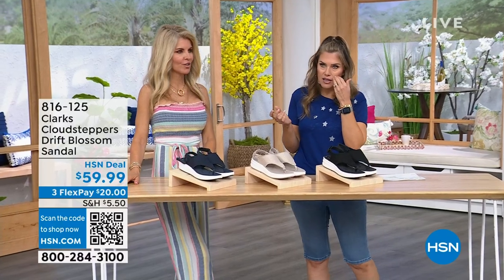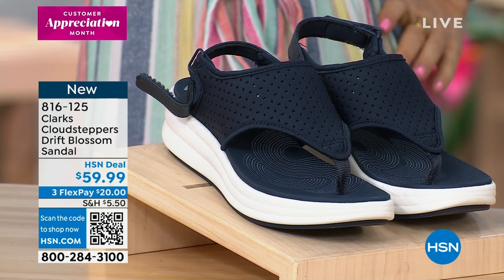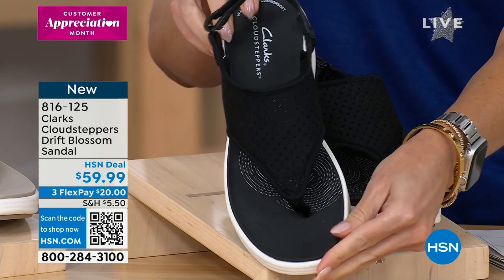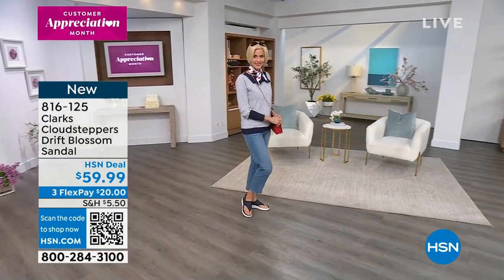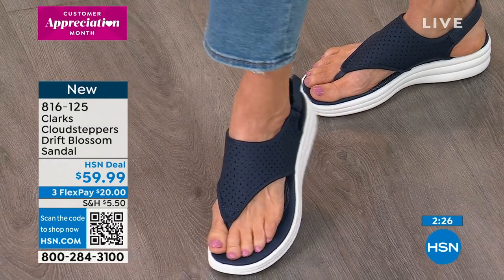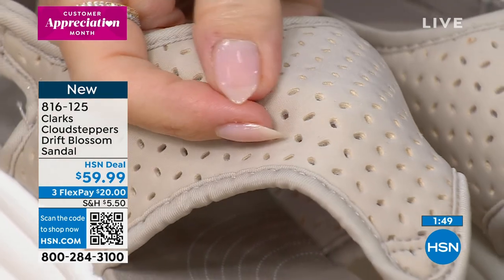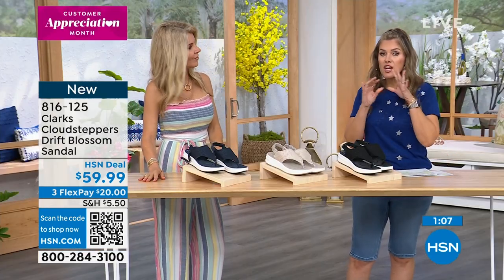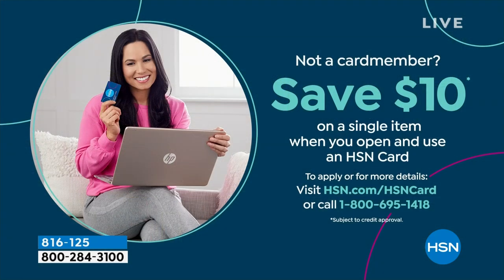Clarks Cloudsteppers Drift Blossom Sandal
A fresh take on a goto sandal, Drift Blossom combines ultimate comfort with contemporary design. Crafted with breathable textile uppers in ultraversatile shades, its EVA footbed navigates the day with an extra bounce, while a grippy sole keeps you steady on your feet  from work to weekend.